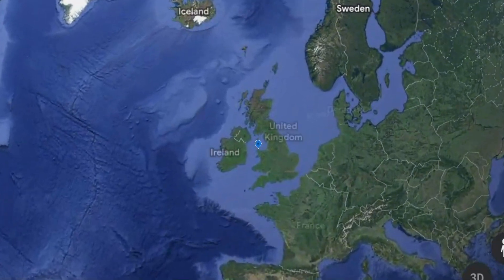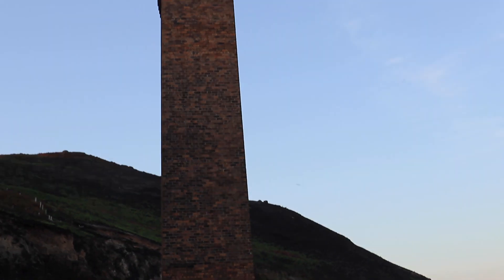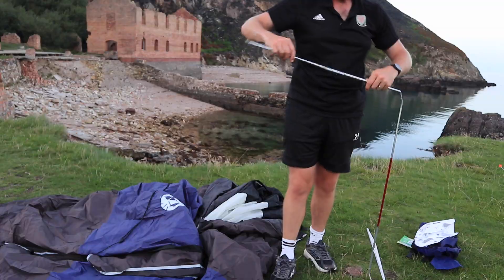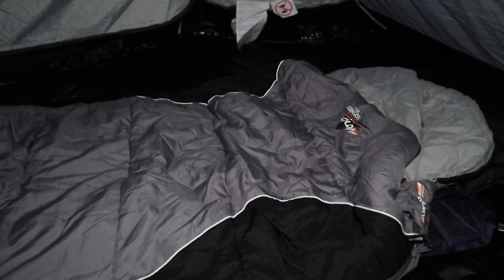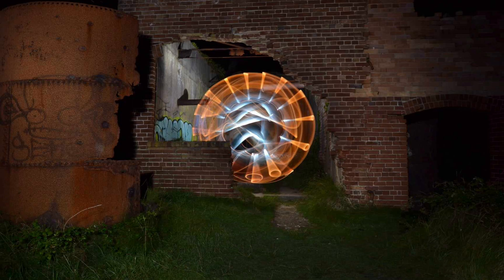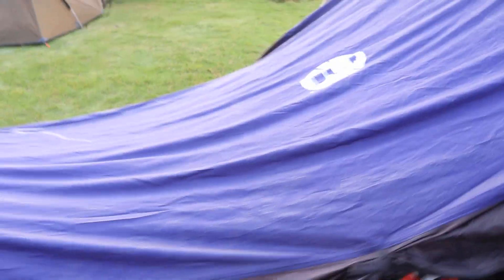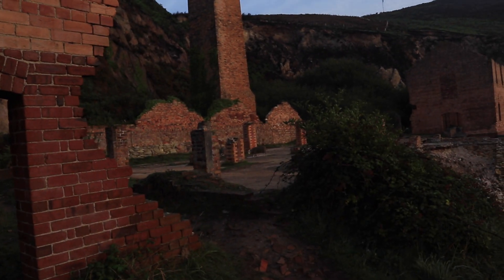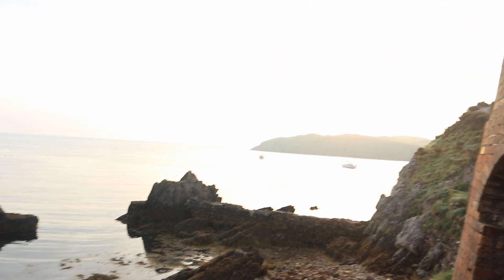STEALTH WILD Camping by the SEA!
Wild Camping by the sea in Anglesey with my Dad and doing some great Light Painting!